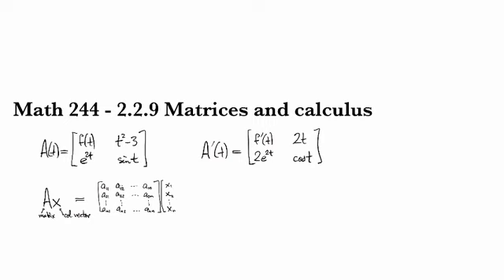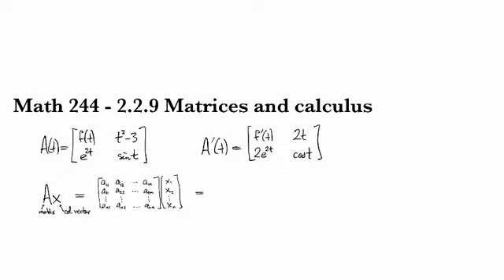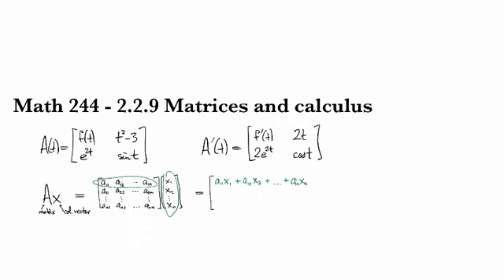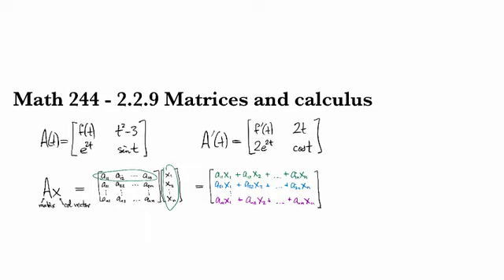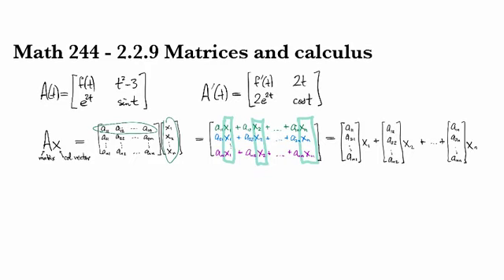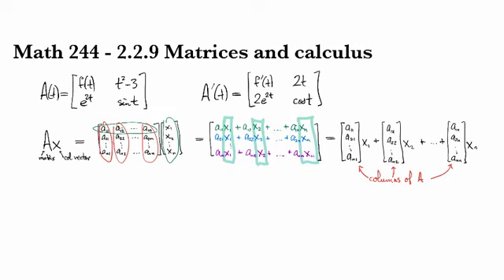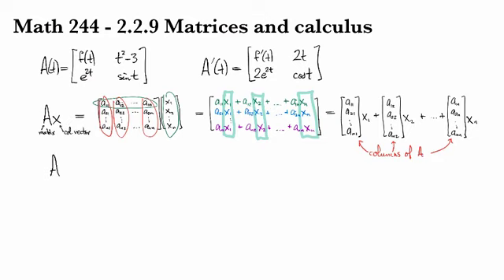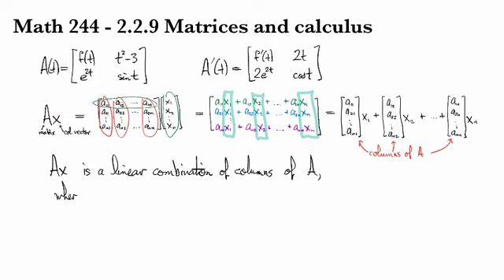2.2.9 Matrices and calculus